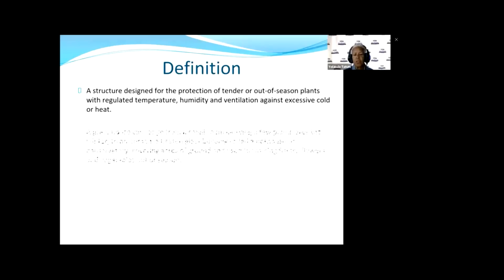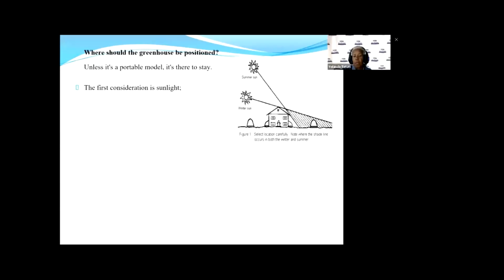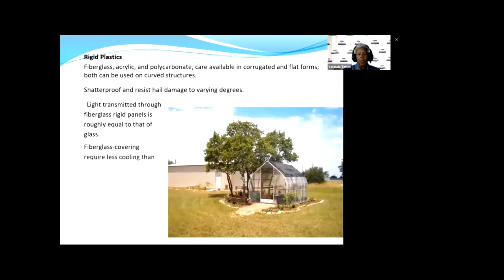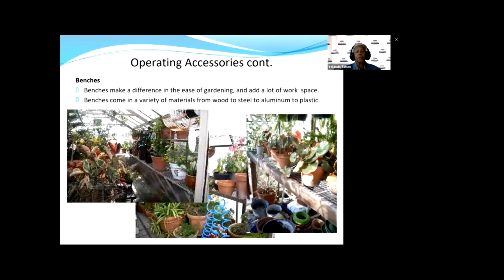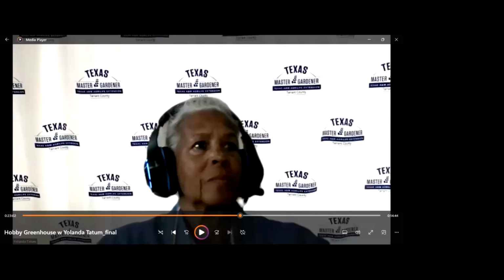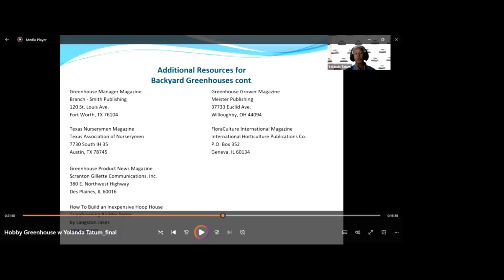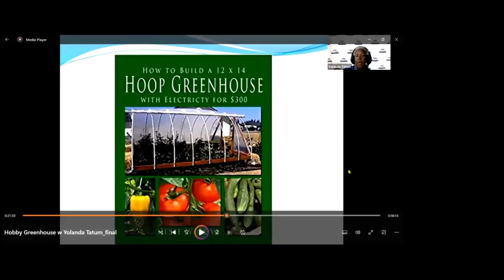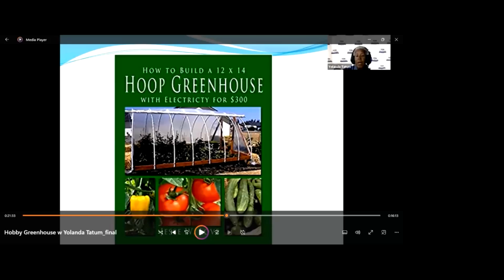Backyard Greenhouse w Yolanda Tatum 02 22 2024